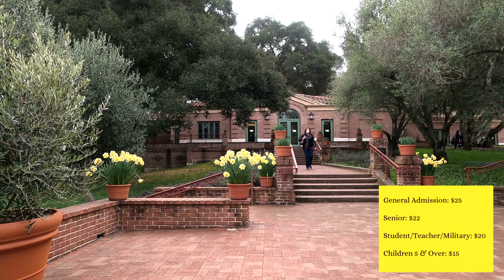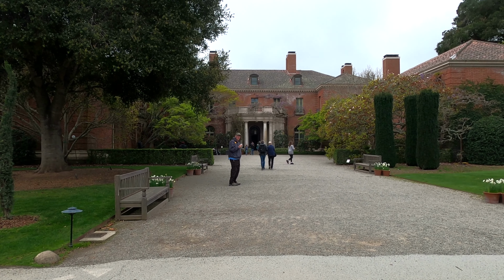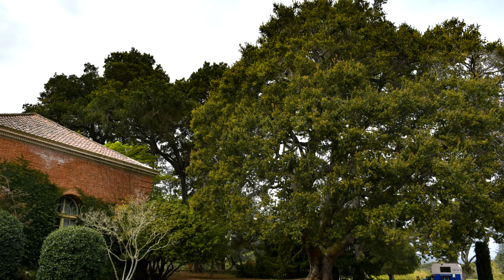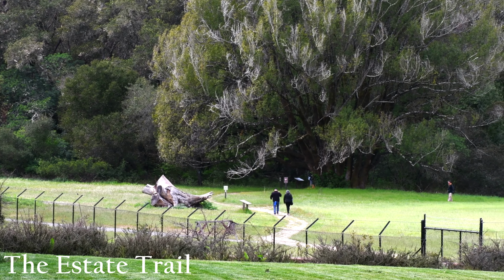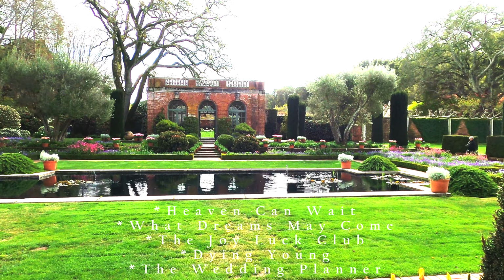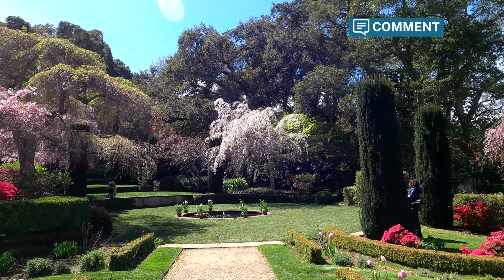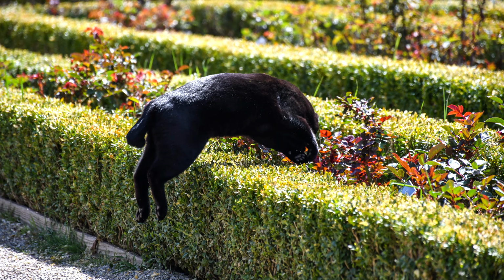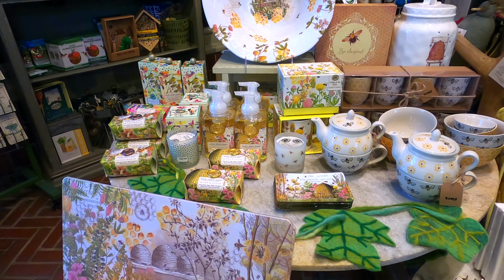How to Tour The Stunning Filoli House & Gardens!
S2||E5: Come with us as we tour the GORGEOUS Filoli House & Gardens in Woodside, California. Built for the wealthiest Gold Mine owners in California at the turn of the last Century, this beautiful house and stunningly beautiful gardens are a sight to see in the Spring! This estate has been featured in lots of movies and tv shows so it's fun to see these filming locations!

✩ EQUIPMENT:

Camera set up Nikon D7500 DSLR Camera with AF-S 18-140mm VR Lens
GoPro 8 with the media mod for better sound

Song: Luke Bergs - Tropical Soul
Song: Scandinavianz X Limujii - Serenade